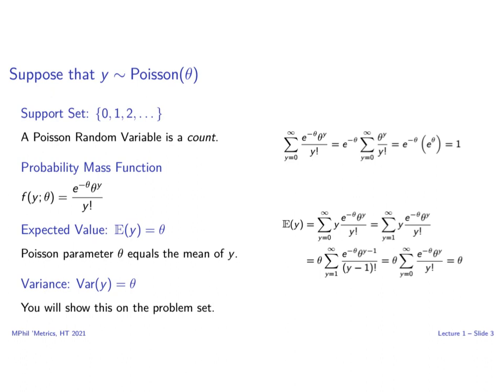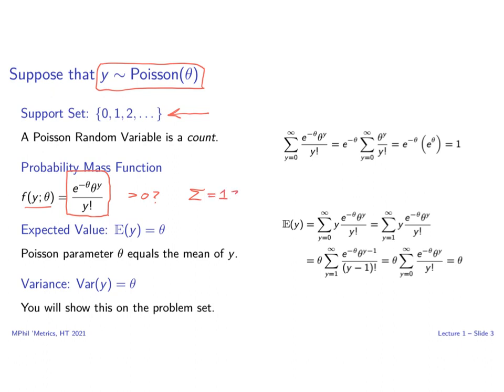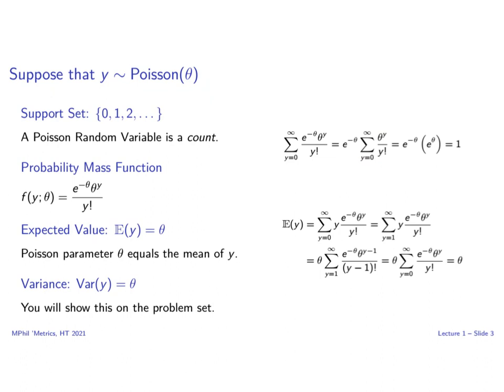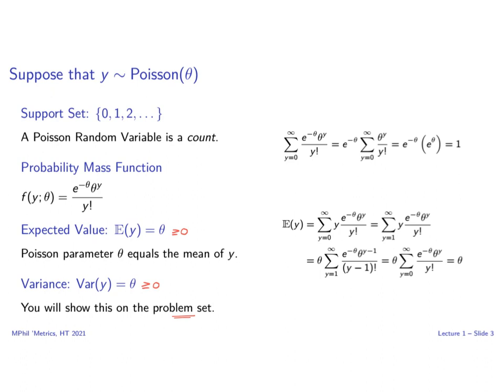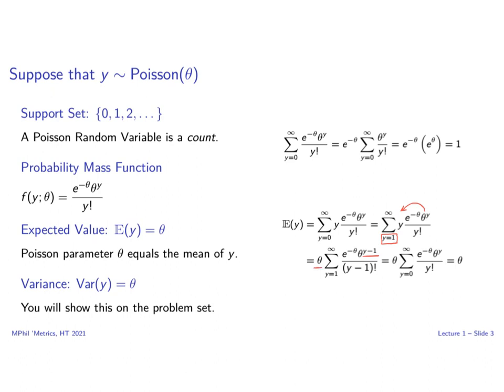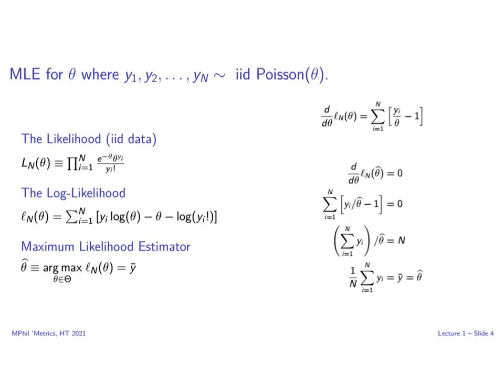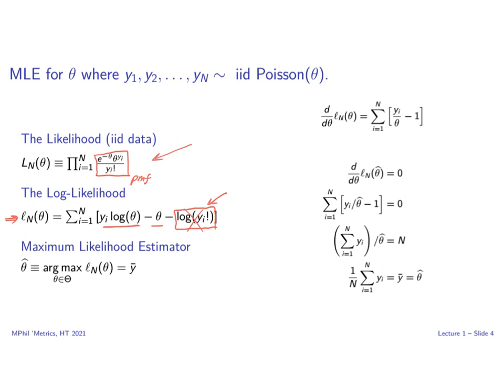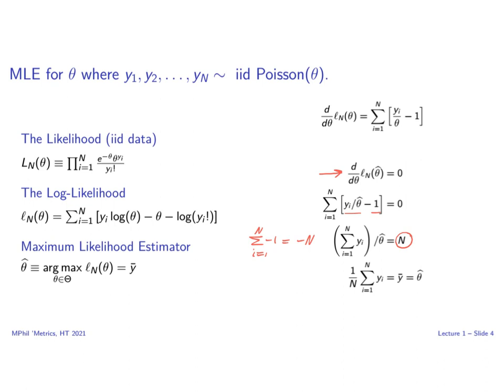Lecture 1 Part 1 - Maximum Likelihood Estimation for the Poisson Distribution